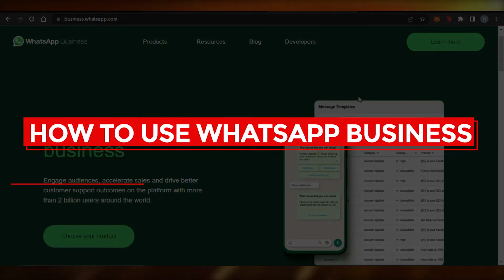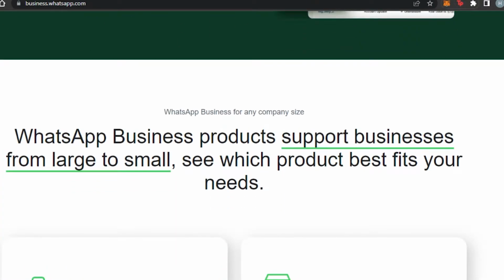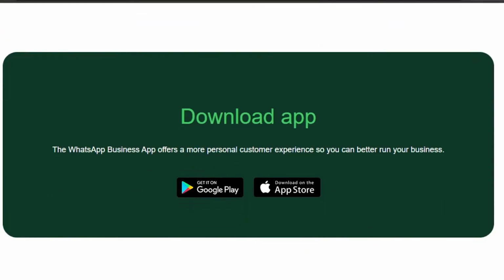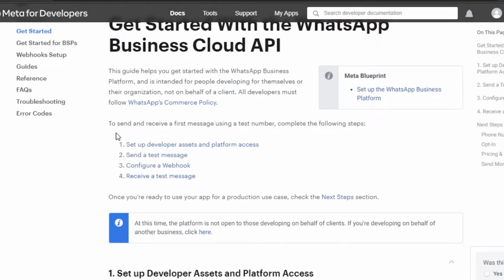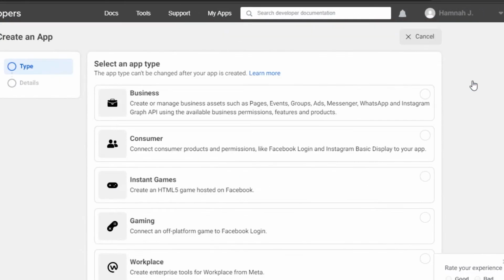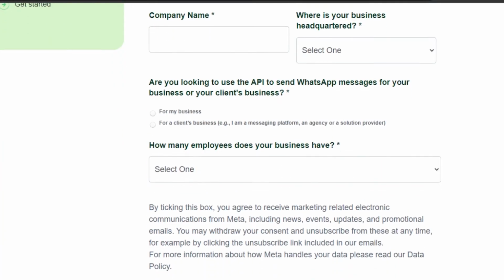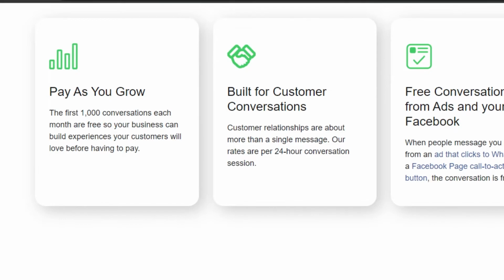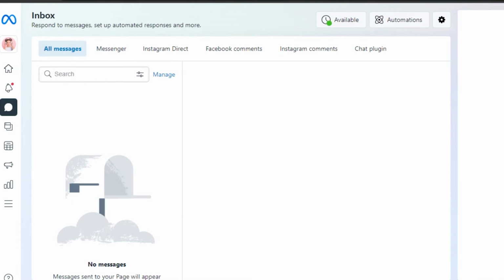How To Use WhatsApp Business (Quick and Easy!)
In this video I show you How To Use WhatsApp Business. This is super easy and learn to do it in just a few minutes by following this helpful tutorial.